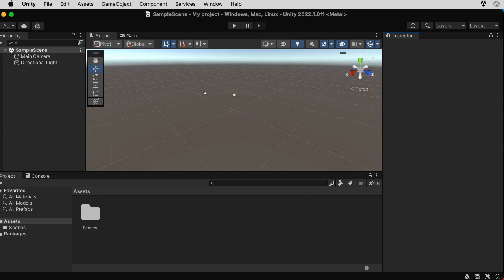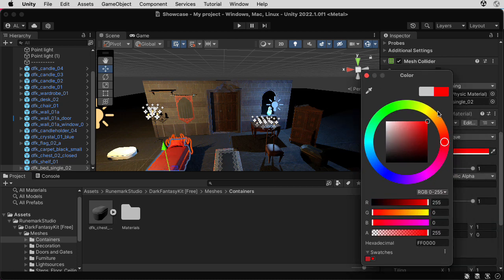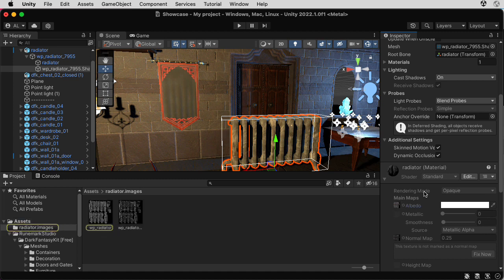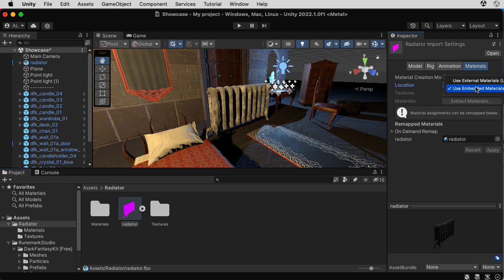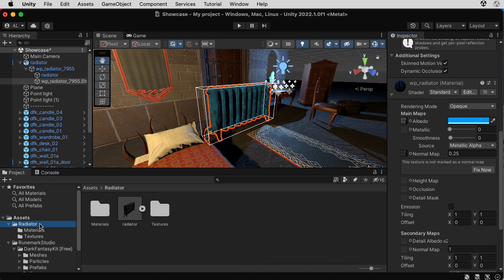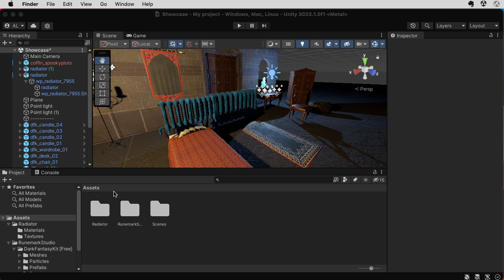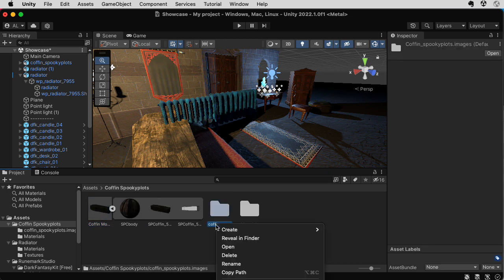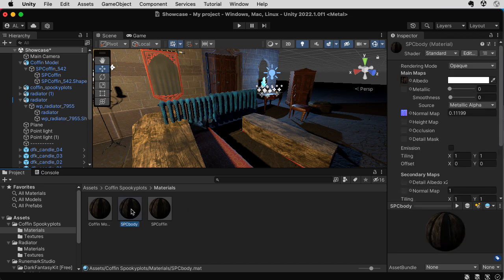GPU Lecture 18.2: Material Extraction in Unity (GPU Programming for Video Games, 2022-2023)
Recorded in 2022, this supplements Lecture 18.1: Shaders + Parameters = Materials, recorded in 2020. It includes information relevant to newer versions of Unity.

0:00 -- Introduction
0:45 -- Unity, why do you still do this?
1:15 -- Asset Store visit
1:50 -- Import Dark Fantasy Kit
2:21 -- Demo scenes
4:24 -- Import radiator FBX
5:56 -- Failed material modification attempt
7:03 -- Extract materials
8:45 -- Use External Materials (Legacy)
10:36 -- General confusion
13:25 -- Normal map repair
14:48 -- Solving mysteries